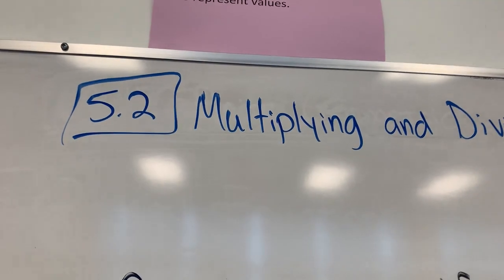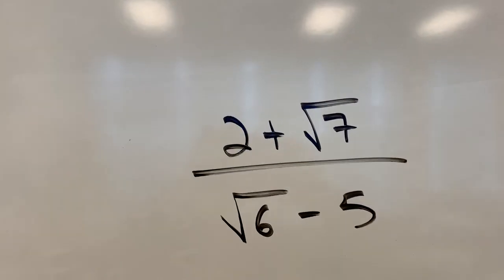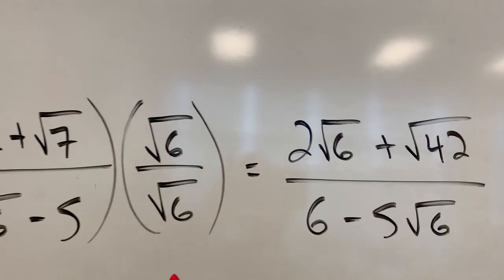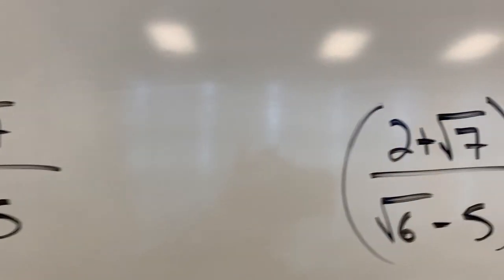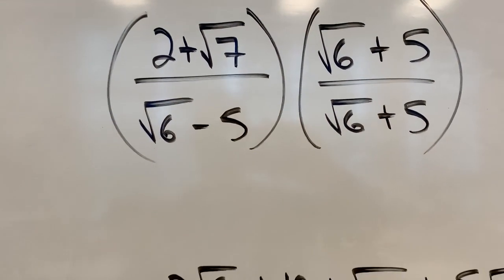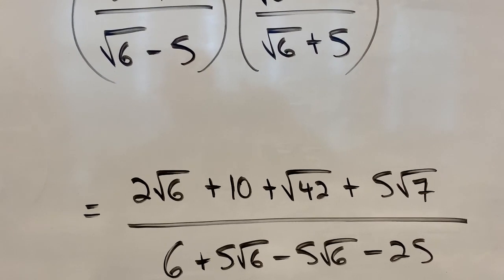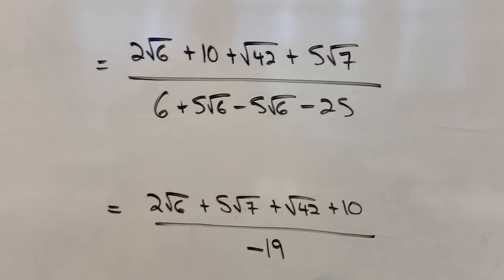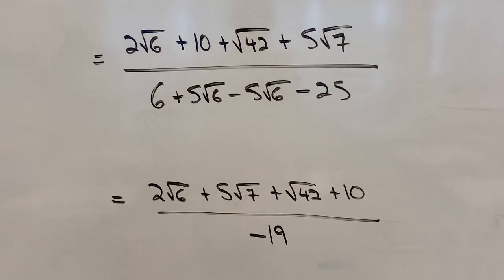Beaudin Lesson 5 1 5 2 Rationalize Complicated Denominator Math 20 1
Lesson 5.1-5.2 Rationalize Complicated Denominator Math 20-1